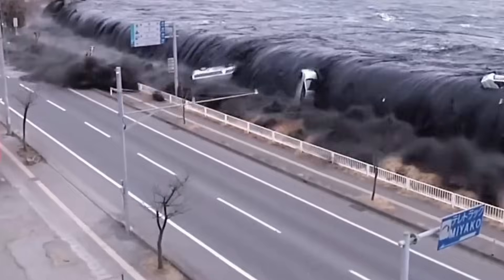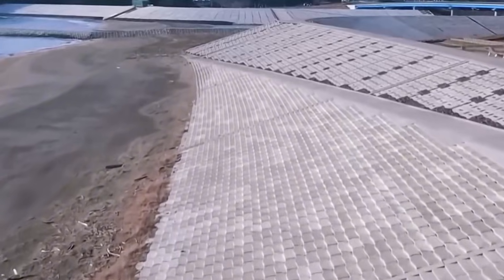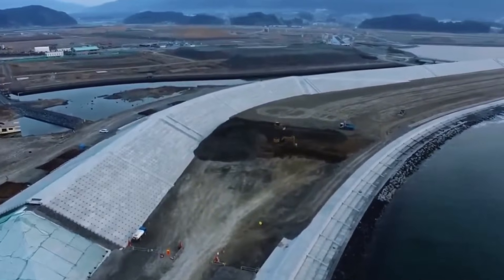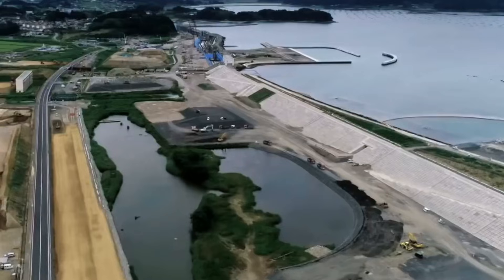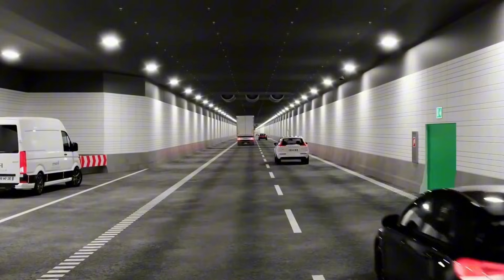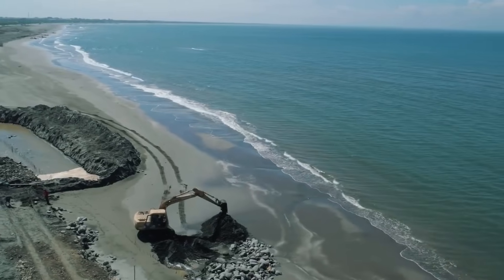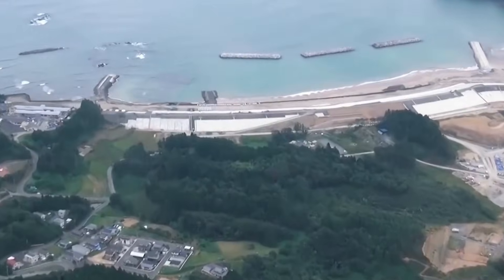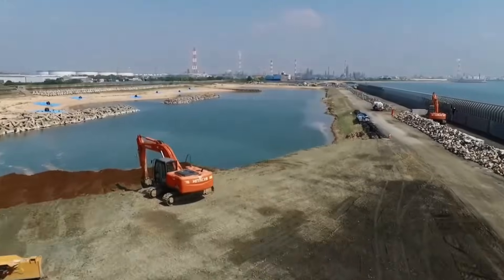How Japan Built an Immense Tsunami Fortress to Protect Millions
Along Japan’s storm-shaped coastline, an immense tsunami fortress now rises where entire towns once stood exposed to the Pacific. Born from the devastation of the 2011 earthquake and tsunami, this sweeping line of concrete cuts across hundreds of kilometers of shore. It stands as a stark reminder of the ocean’s power, and of a nation determined to shield millions from nature’s most violent surge. This is the story behind How Japan Built an Immense Tsunami Fortress to Protect Millions.

Stretching up to 15 meters high in some regions, the project demanded engineering on a scale rarely attempted in coastal construction. Foundations were carved deep into unstable ground, anchoring these massive walls against forces strong enough to move ships inland. Crews battled shifting tides, harsh weather, and remote terrain as they poured millions of cubic meters of concrete. Every segment reflects a country racing to rebuild under immense national pressure.

Japan’s engineers pushed new boundaries with curved wall profiles, seismic-ready foundations, and reinforced flood gates capable of sealing entire harbors within minutes. The seawalls tie into evacuation routes, offshore breakwaters, and advanced tsunami warning systems, forming a layered shield unlike anything the world has seen. Whether this megaproject can withstand the next great earthquake remains the ultimate test, but its impact is already reshaping communities, coastlines, and the future of disaster engineering.

Join us as we explore how this colossal tsunami defense was designed, constructed, and challenged by the forces of nature.